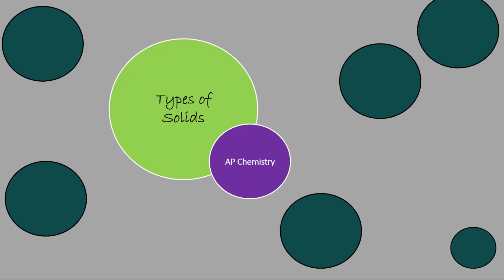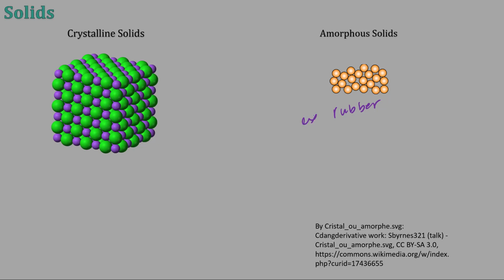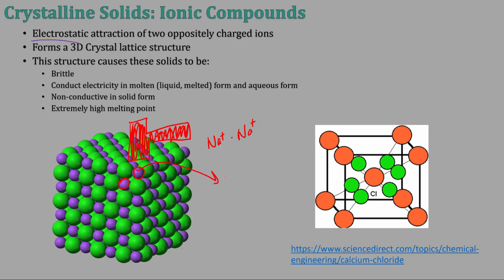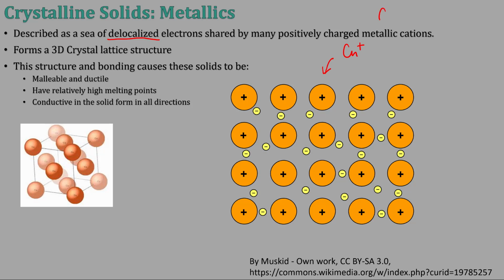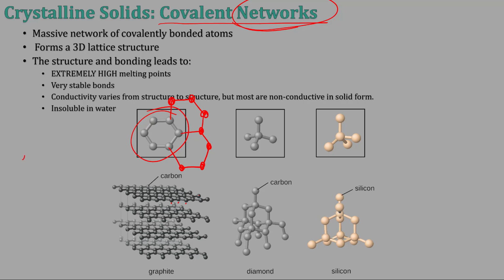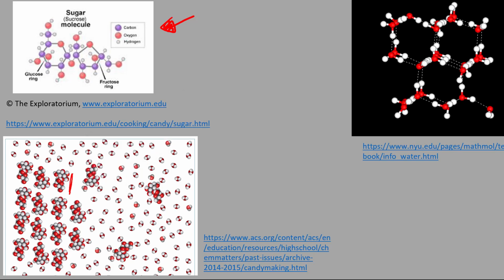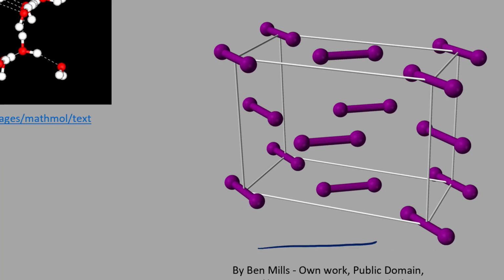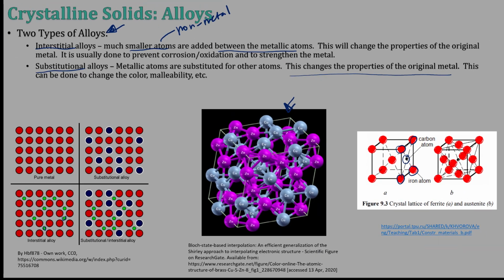2.3 & 2.4 - Bonding - Solids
Discusses different types of solids and the properties that are a result of how the particles are bonded/attracted to each other.